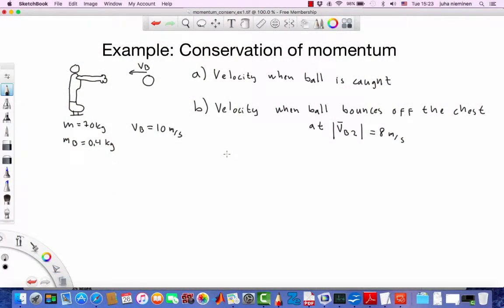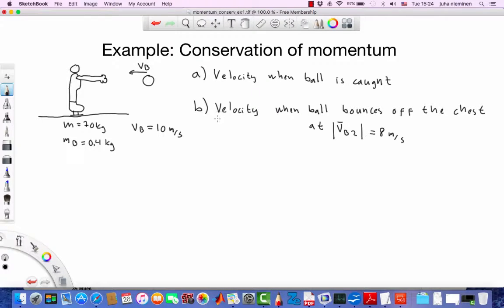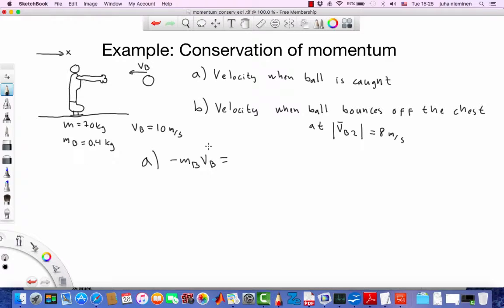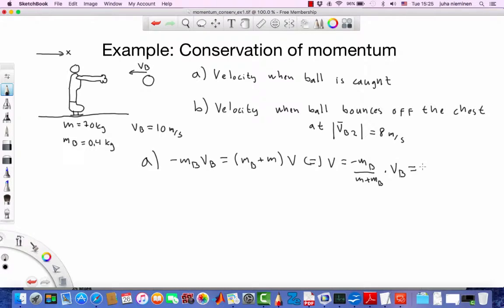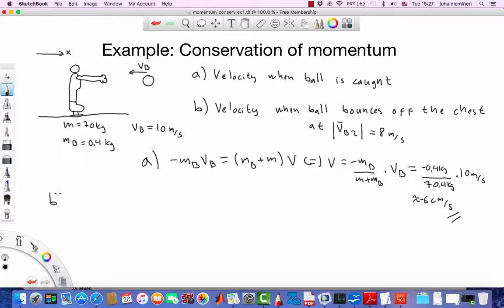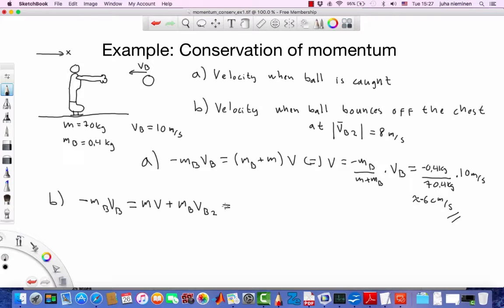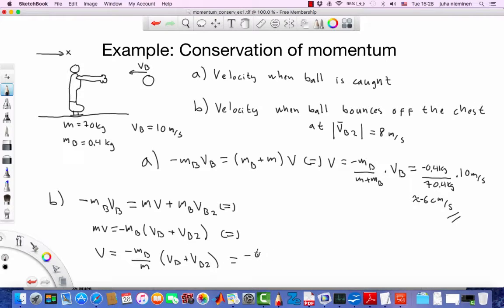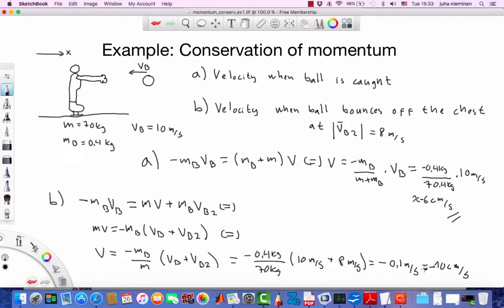Conservation of Momentum Example 1 | Physics - Mechanics - Engineering | Griti